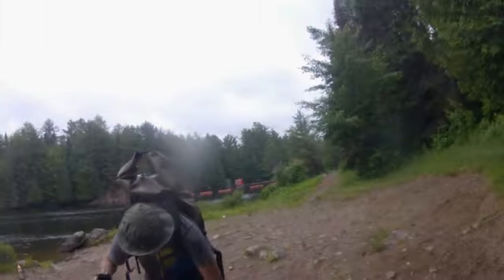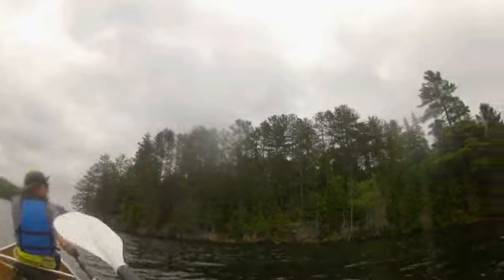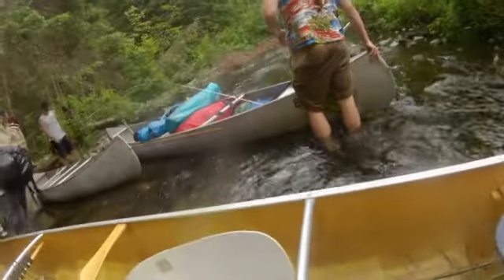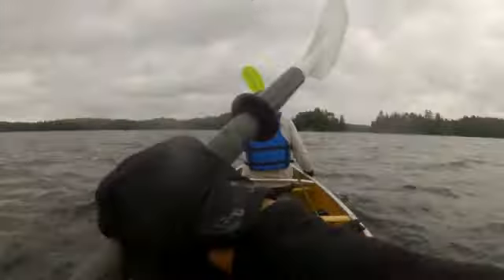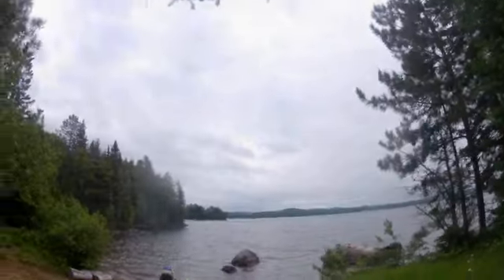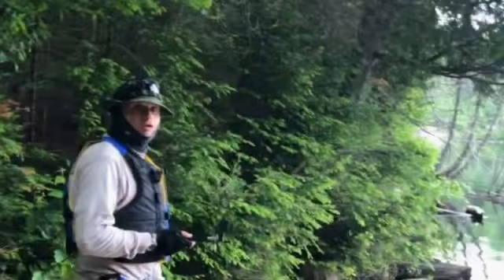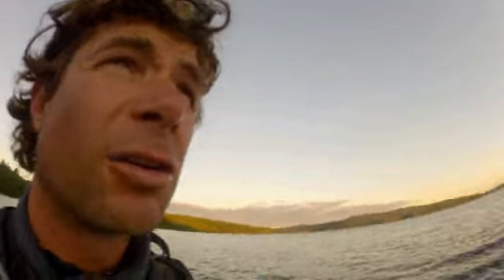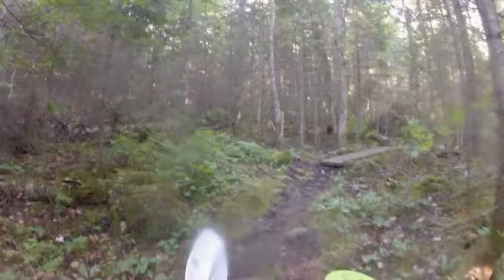Brent Run 2021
On the summer solstice of 2021, Ben Nevin joined me for what we thought would be a competitive attempt at the Brent Run.  We ran it old school using a map and compass to follow the Run, and we had never been on any of the route before, but excuses aside, it was tough, and rewarding.  We ended up seeing 14 moose, a deer and a black bear as well as lots of other wildlife.  It was bright, dark, raining, lightening, calm and windy but what else would you expect for Algonquin Park.  I was defeated at the end, thinking I would never attempt it again, and now I am thinking of a second attempt!